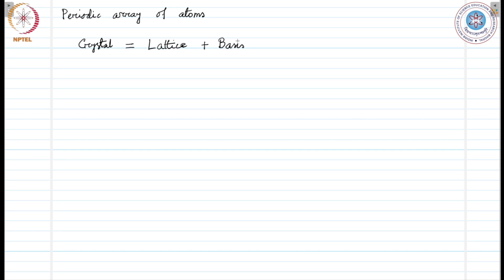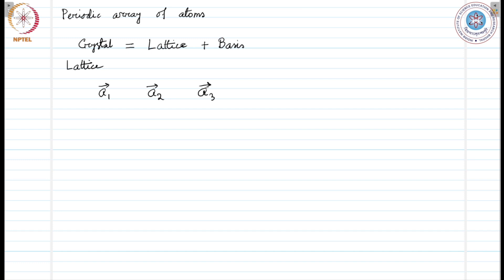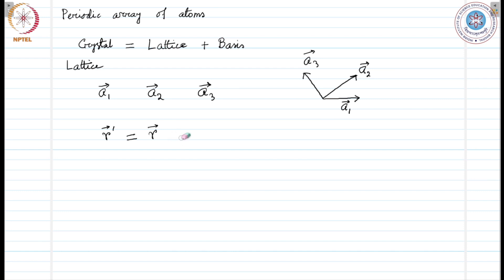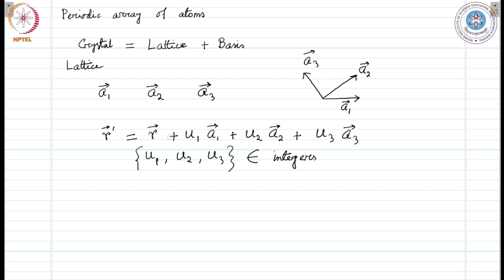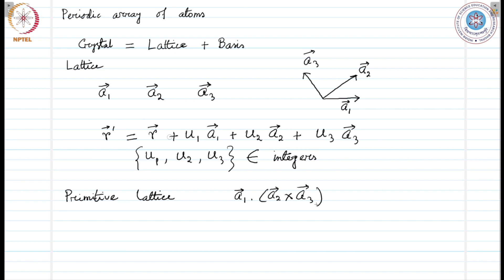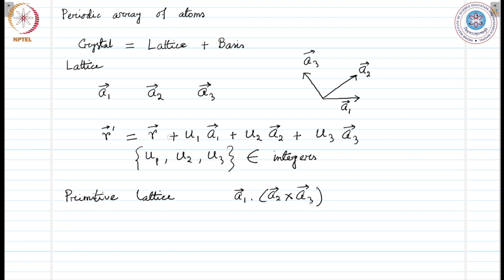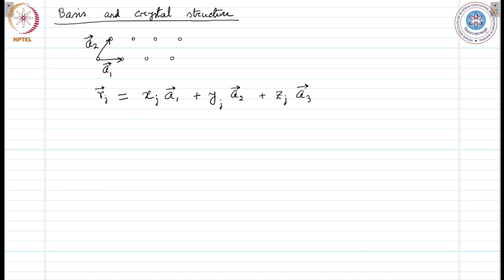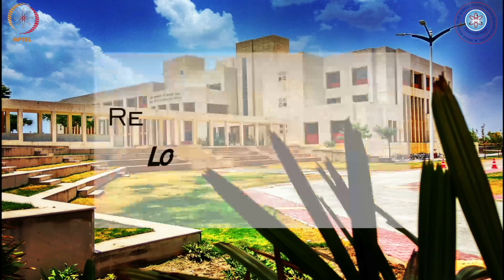mod01lec01 - What is solid?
"We introduce the structure of solids (crystals) in terms of
lattice, basis, and unit cell"